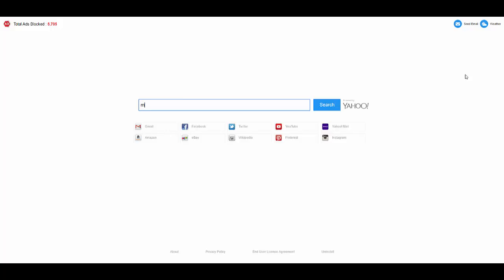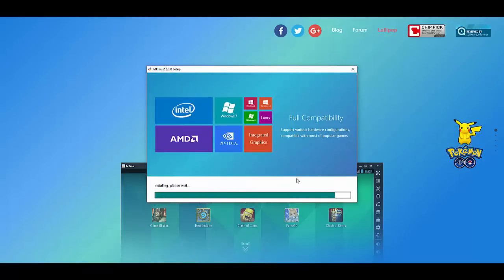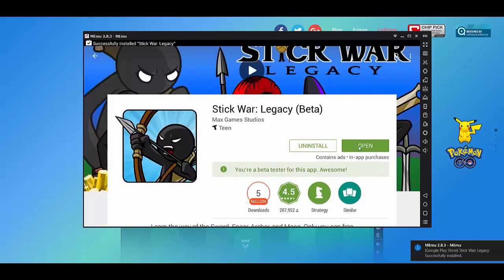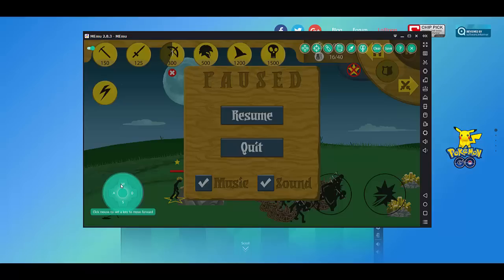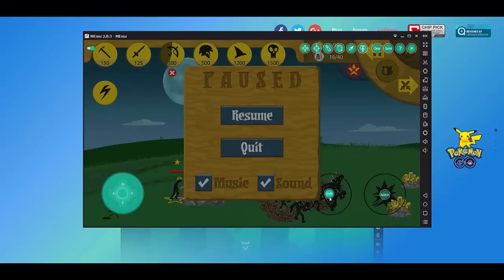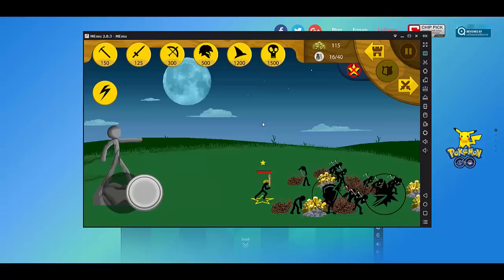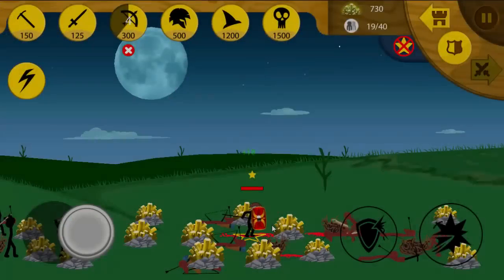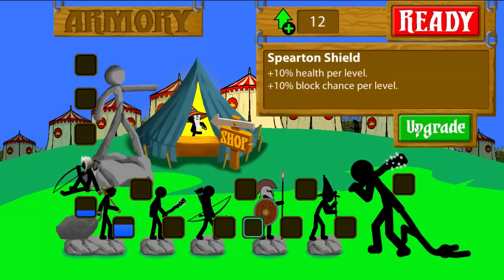PLAY STICK WAR LEGACY ON PC!!! UPDATED! v2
An updated tutorial on how to play Stick War Legacy on your PC!
To be updated every time I post a video right as it goes up, add me on social media!
(Yes I use Google +, cringe pls)

Hello! My name is AsePlayer and I make stick war, stick war legacy, and stick empires content! My whole channel is based around this, as it is a series I have grown up with, and still enjoy to this day! If you are new to the channel, a Subscription would be greatly appreciated, so you can get updated on when I upload new videos! If you made it this far in the description, comment WeMadeIt.